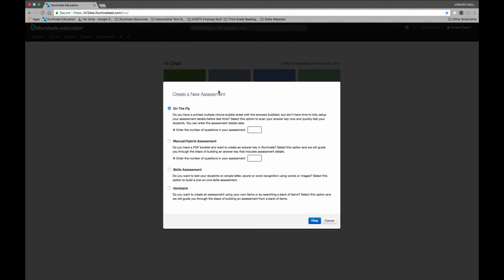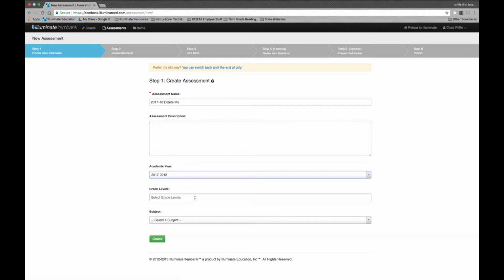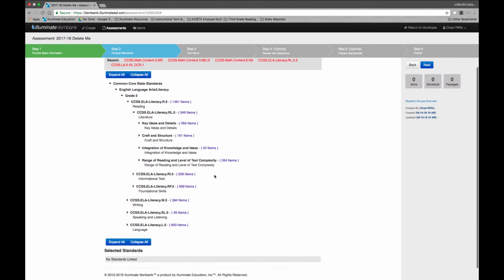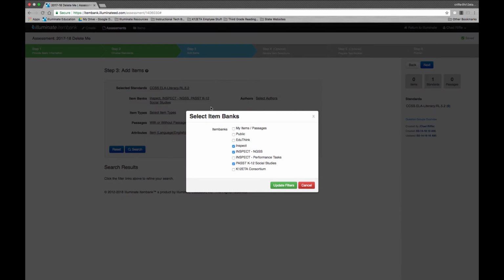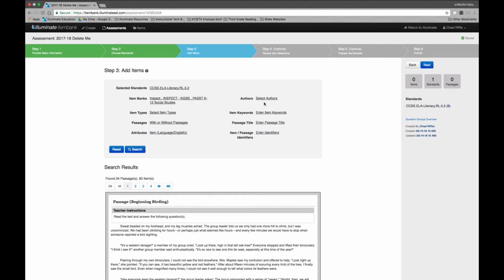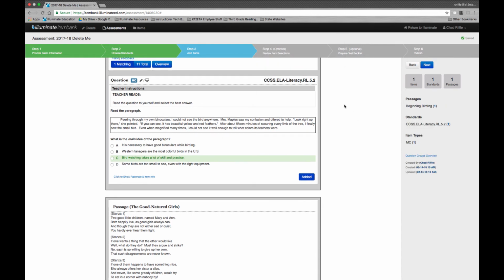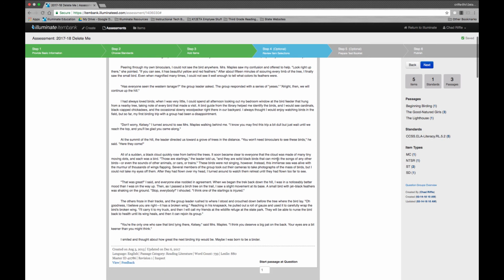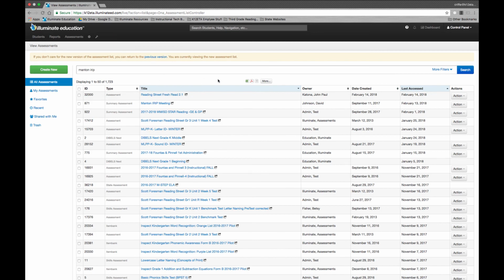Creating an Item Bank Assessment in Illuminate DnA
This is a tutorial video walking you through the steps needed to create an itembank assessment in Illuminate DnA.